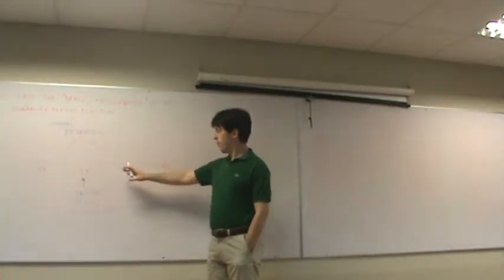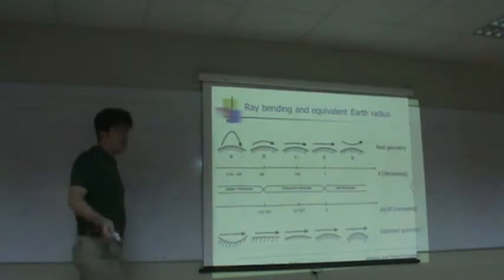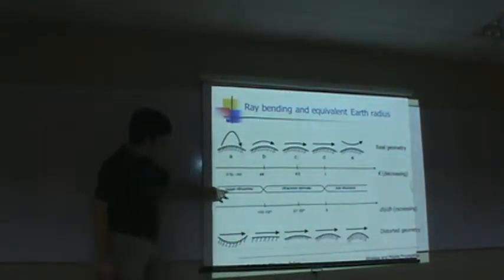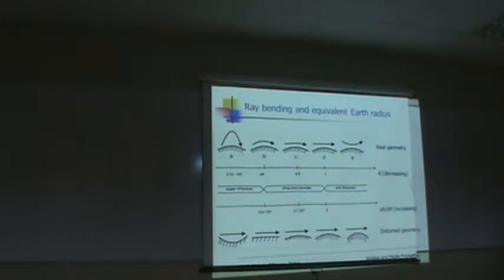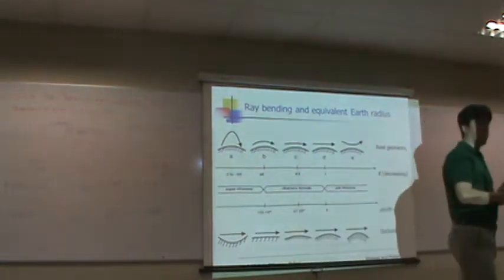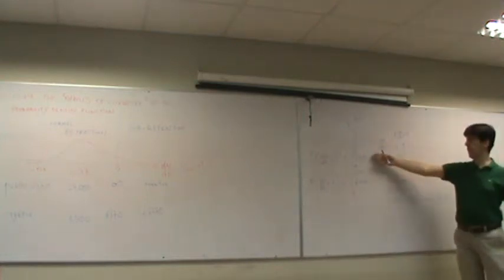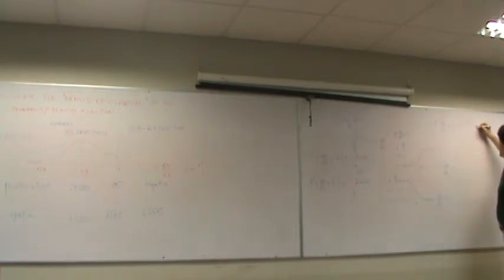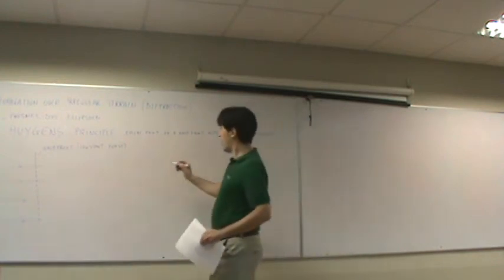Programación y Medios de Transmisión CLASE 4 (Parte1)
Saturday 22/11/2014: Effect of the troposphere